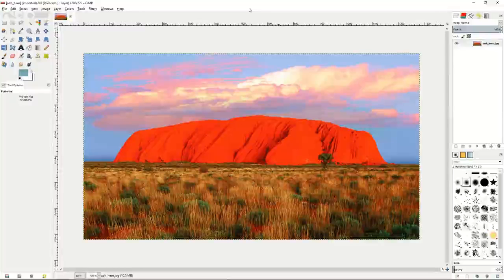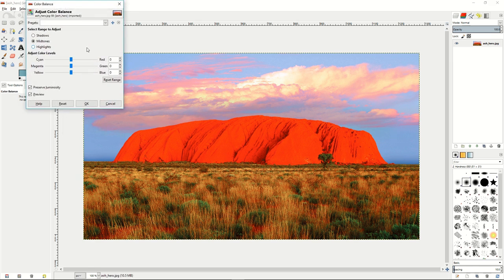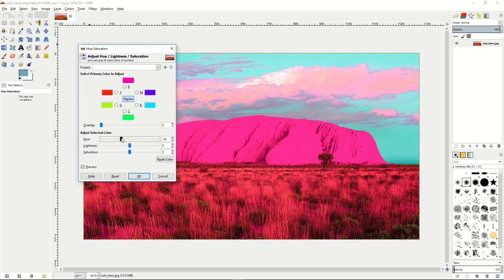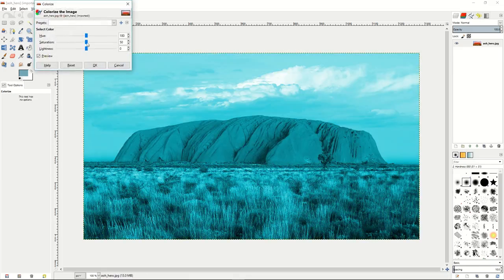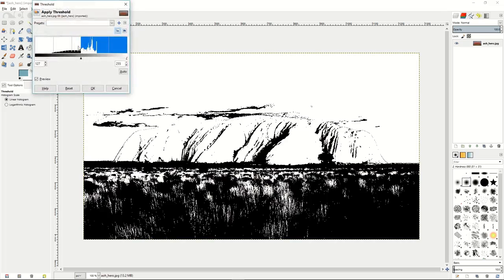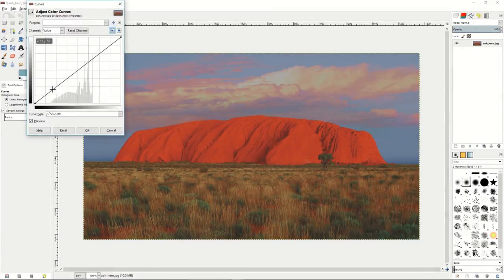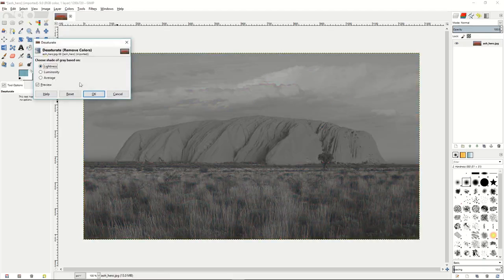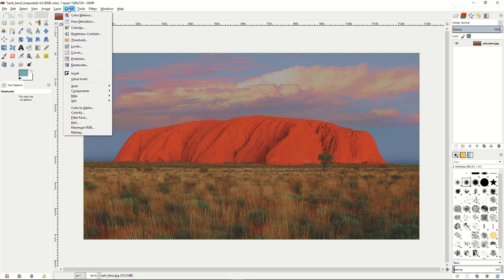GMP Color Tools